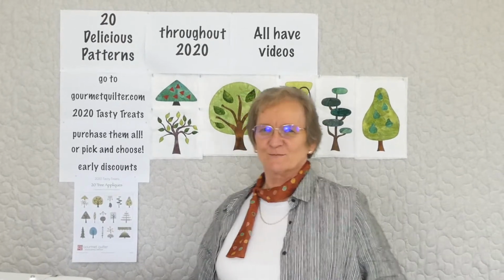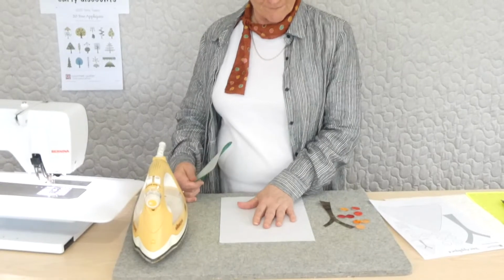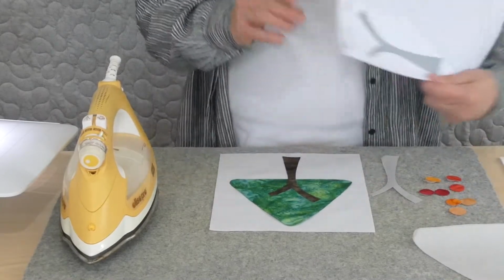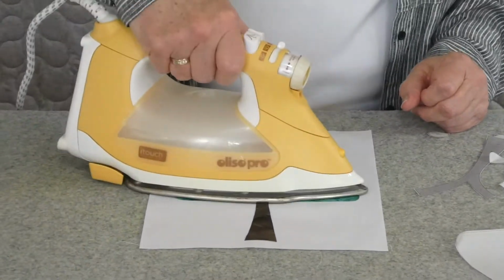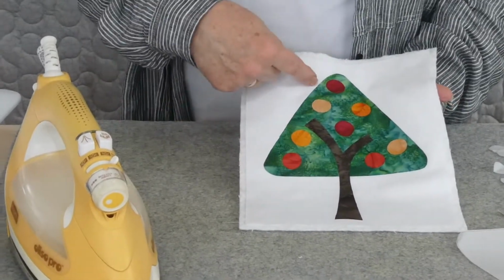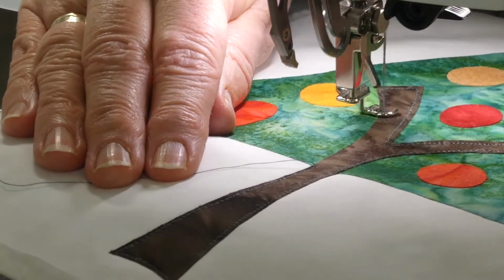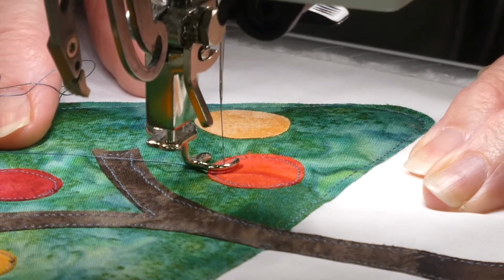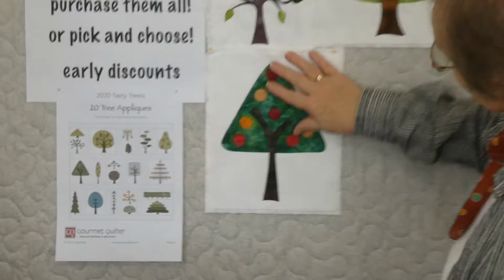Tree Applique 8 - 2020 Tasty Treats with GourmetQuilter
This videos shows the new 2020 Tasty Treats project - Tree Applique block 8. A delightful collection of tree applique patterns. Each of the 20 patterns will run over 20 days with downloadable patterns and videos for each part. For more information on how to register please go